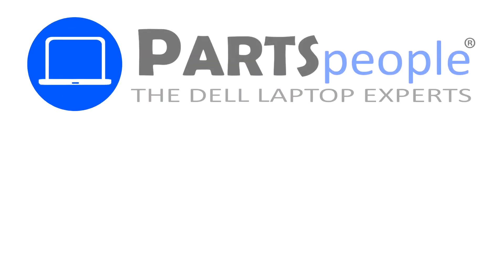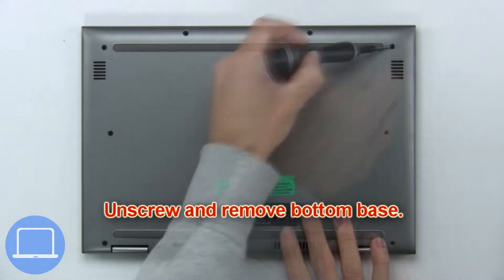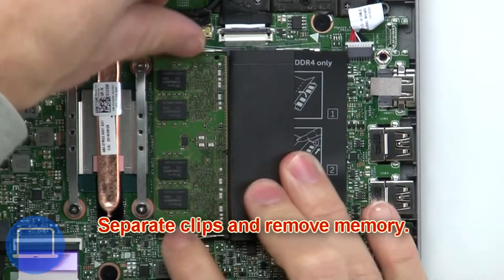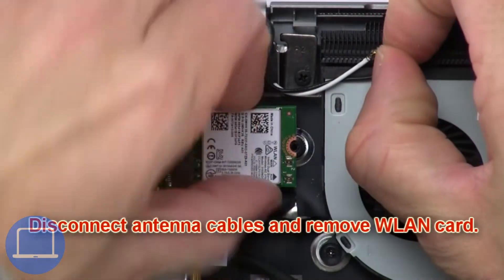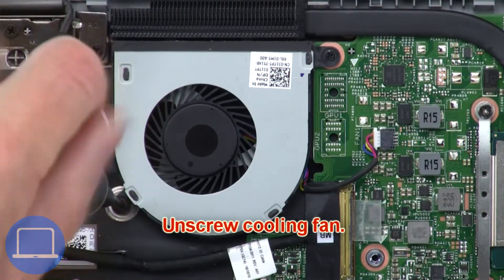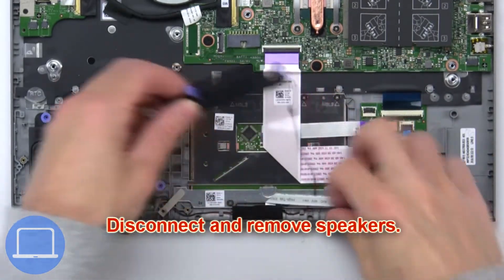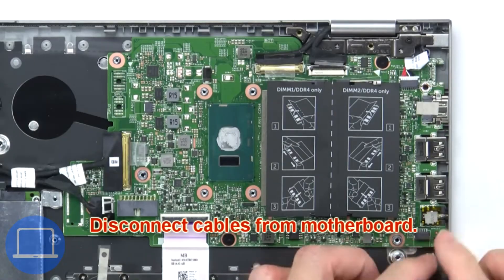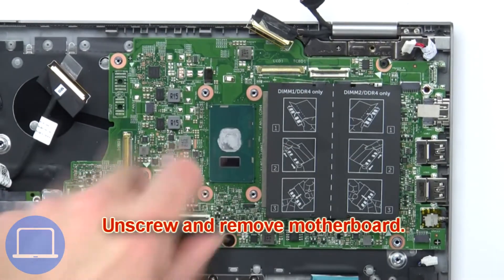Dell Inspiron 5378 2-In-1 (P69G001) Palmrest Keyboard Assembly How-To Video Tutorial